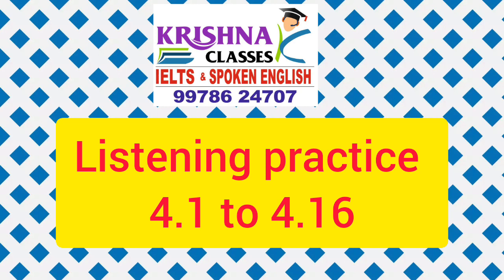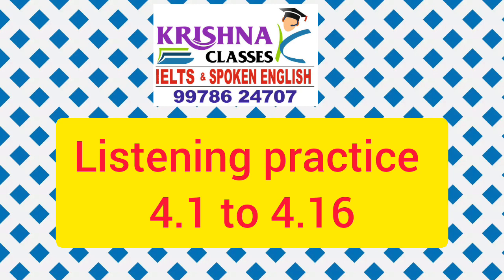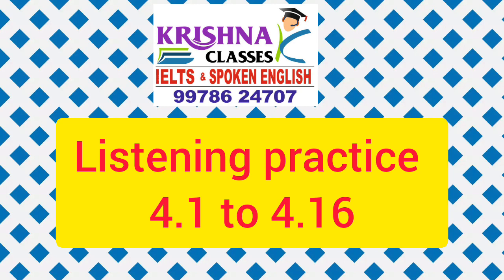listening practice 4.1 to 4.16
listening Practice

Listening Tracks For practice.

IMPORTANT PLAYLIST FOR LEARNERS

1. NEW WORDS =